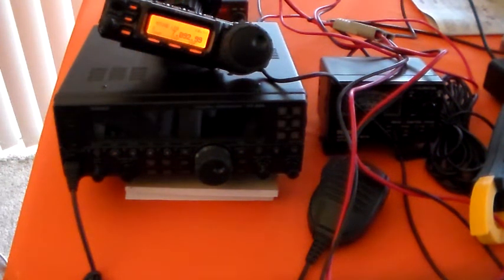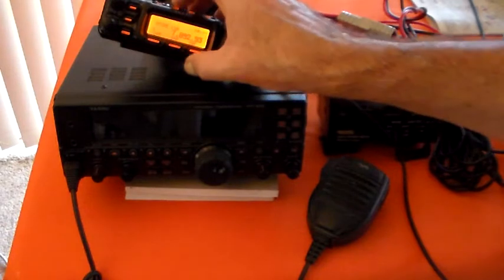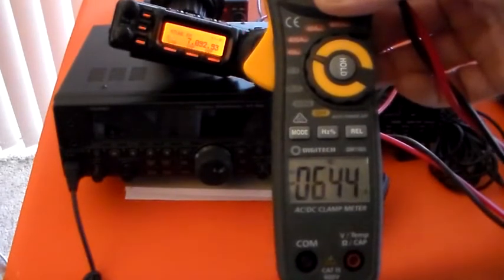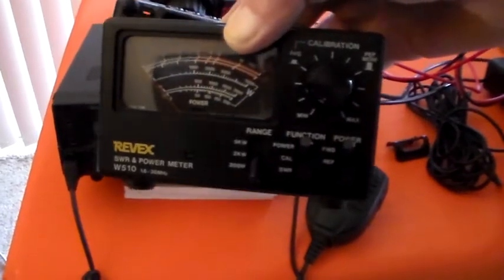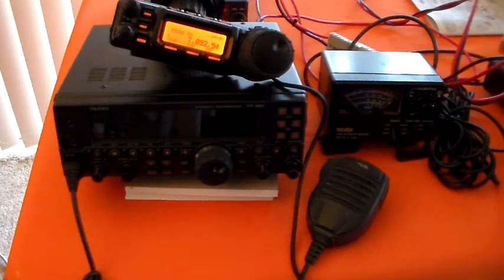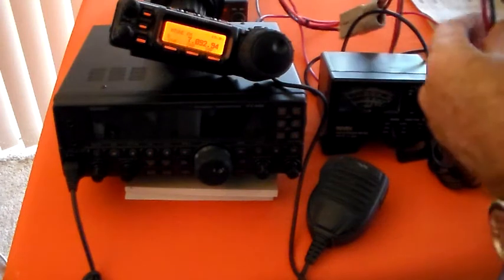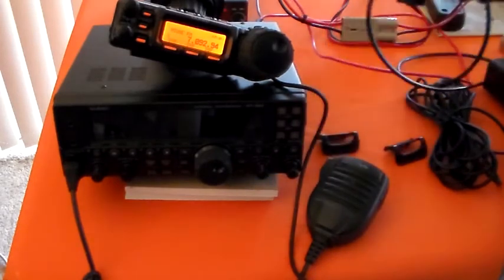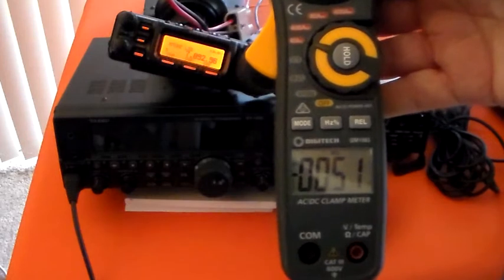Yaesu FT450 Vs FT857D Efficiency Part 2.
A quick look at the TX/RX efficiency of the Yaesu FT450 and FT857D on 40m running on 13.8v and 12v..